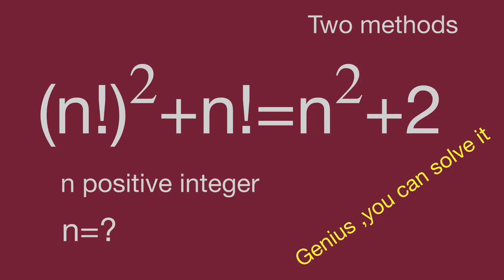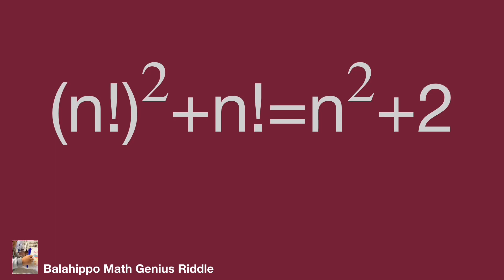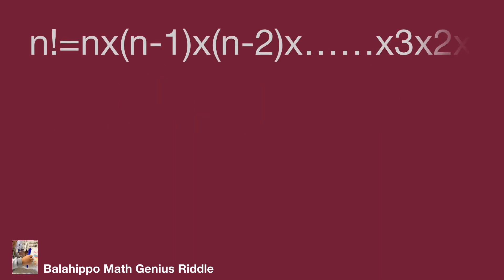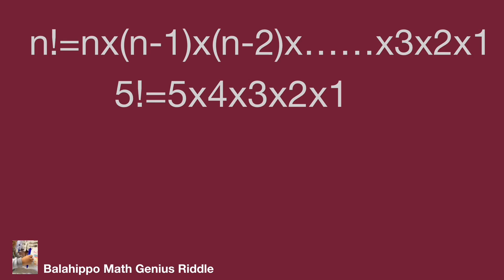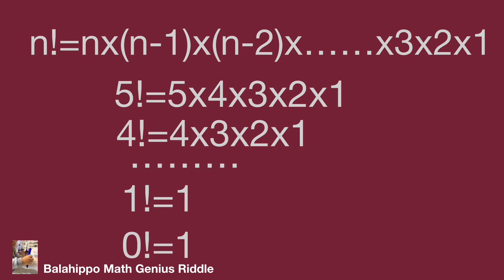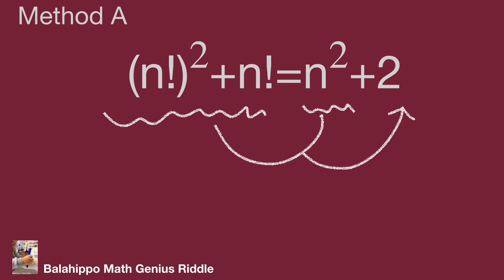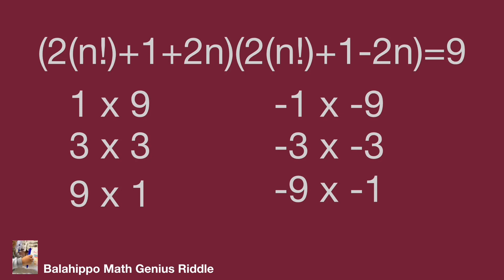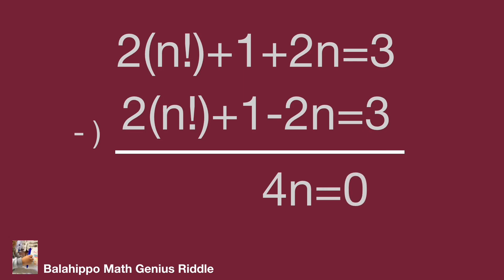factorial equation,n!^2+n!=n^2+2,Math Olympiad,algebra problems,mathtrick,mathskills,fun math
nice algebra problem
# Mathematik
môn Toán
rompecabezas de números mágicos
math games